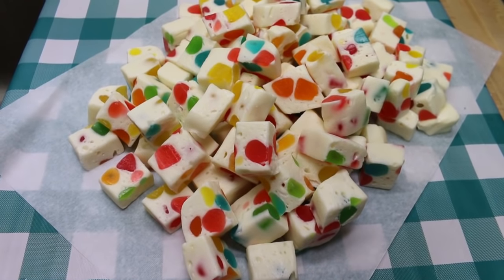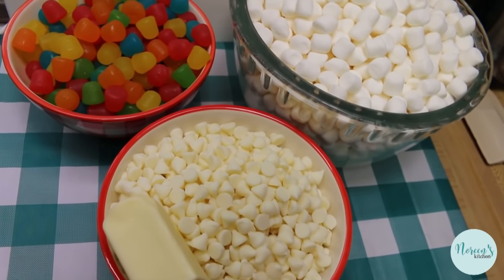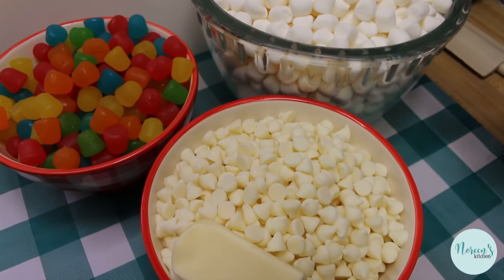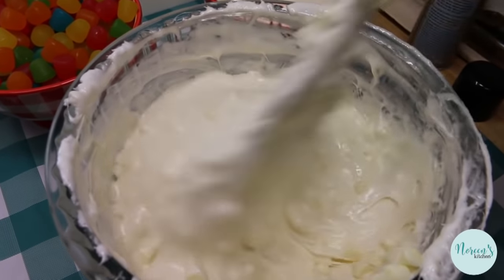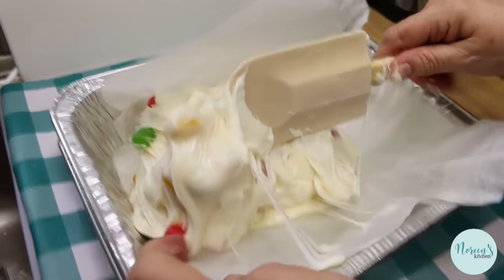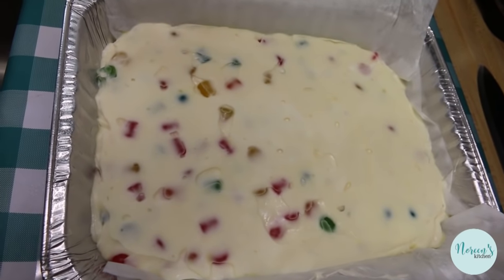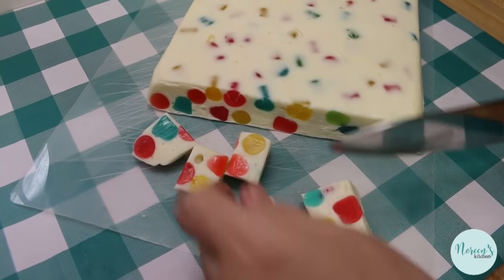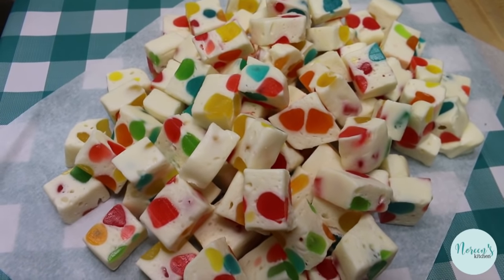4 INGREDIENT RETRO JELLY NOUGAT! BRACH'S PICK A MIX COPYCAT!!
Today I am going to share with you a recipe that is a throwback to the treats of my childhood!  The old Brach's Pick-A-Mix stands that were found in nearly every grocery and drug store in the 70s and 80s always included a wide variety of individually wrapped chocolate, caramel, chewy, nutty, and hard candies to tempt your palate.  Young and old enjoyed these treats and all you needed to do was toss some in a bag and they were weighed at the check out like grapes or sweet potatoes.  My favorite were the jelly nougats which they used to be called.  Now they are called Jelly Bean Nougat and they are not the same.  Today I give you a delicious, homemade version of jelly nougat as I remember it and I know you will love it too!  Just in time for sharing Easter treats!

This jelly nougat showed up in my Facebook feed round about Thanksgiving time.  In more than one incarnation.  I had my doubts that it would be possible or delicious.  So I set out to see if this could work.  I have made this a few times in preparation for Christmas giving and it was a splendid success.  Everyone who tried it loved it.  It is so easy and only takes four ingredients.  You will definitely want to give this one a try if you are a lover of those chewy nougats from Brach's so many years ago!

These start off with a copious amount of mini  marshmallows.  10 cups then you add some butter, some white chocolate chips and another copious amount of non sugared gum drops.  In this case I am using Dots.  The kind you get in the movie theater.  These are readily available in most grocery, drug and dollar stores.  I have tweaked the recipe to suit my preference.  I think this nougat is much better with more dots than less.  I am also using the tropical version dots because the store subbed it for the regular version.  Either way it was great.

Learn from my mistakes.  The first time I made this I did it in a pot on the stove and scorched the marshmallow.  While the candy was passable, it was not as good as it could have been.  Lesson learned.  This is a recipe much better done in the microwave!  Melt the marshmallows and the butter on high for 1 minute.  Stir.  It will be sticky so spray your wooden spoon with some cooking oil.  Return to the microwave for another minute.  At this point watch so it does not cook over the edge.  The last 10 seconds will be crucial.  Remove from the microwave and stir to a velvety smooth texture.

Now you have this molten marshmallow bog in your bowl.  Add the white chocolate chips and stir until melted.  Then add the Dots.  Get a good utensil because it gets really stiff as can be attested to by the broken wooden spoon.  LOL!   I sprayed a heavy spatula and folded the dots into the mixture.  Then I poured it all into the prepared pan.  Smooth this out evenly and cover.  Refrigerate for at least 2 hours, but really overnight is best.  Then you can slice and cut into cubes.  This makes a ton of delicious nougat candy and I know you will love putting this fun and festive treat on your holiday table!

You should store this in the refrigerator until ready to serve or gift and let the recipient know to do the same.  This is chewy and soft and delicious.  It really takes you back if you remember the original!    You can also make this in advance and freeze it tightly wrapped for up to three months!  That makes this candy recipe a real keeper!

I hope you give this four ingredient, retro jelly nougat a try sometime soon and I hope you love it!

Happy Eating!

***MAILING ADDRESS
Noreen's Kitchen